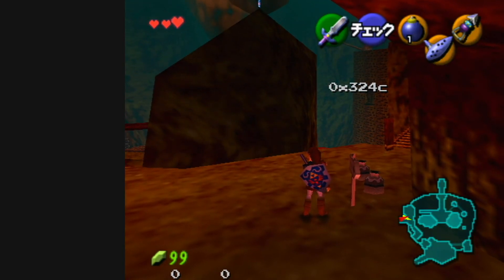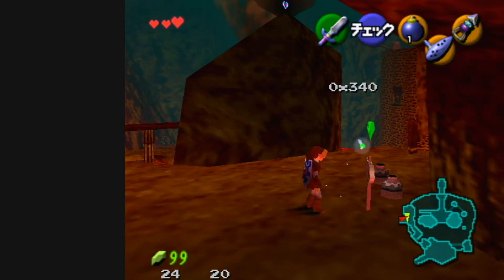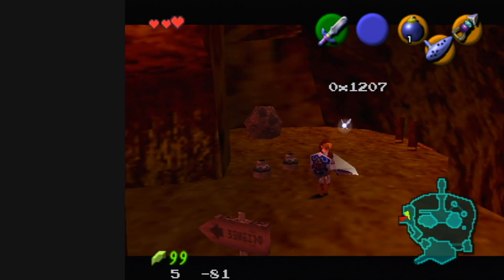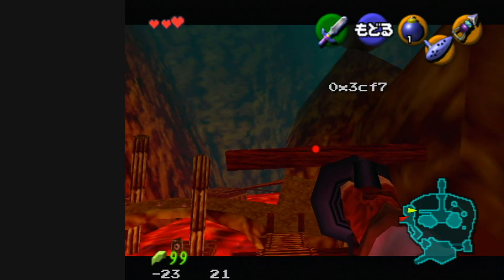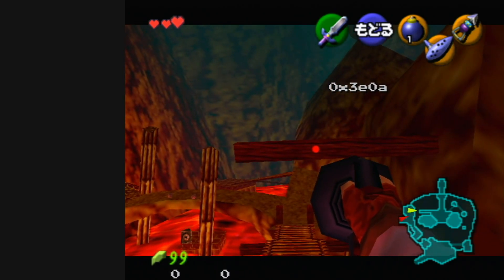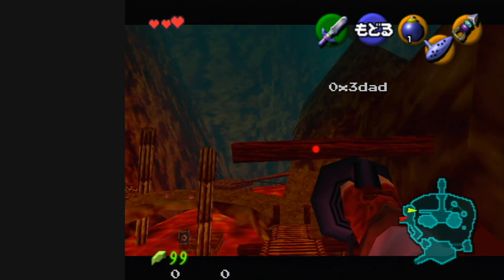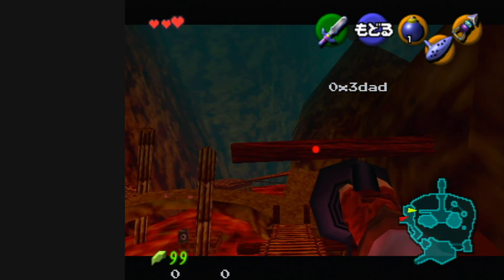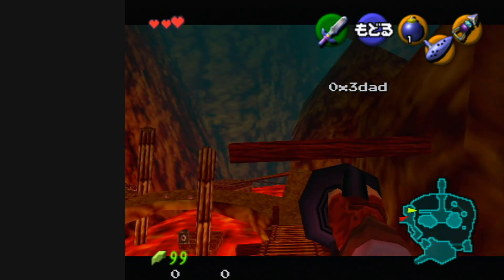ISG Deathless Bolero Tips